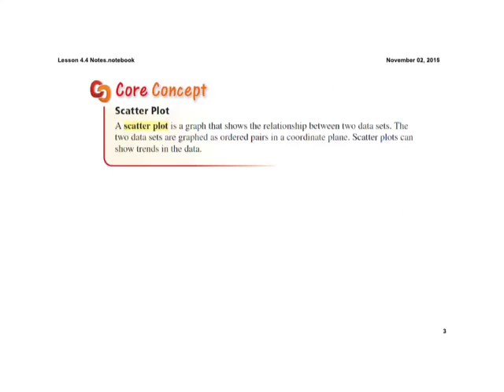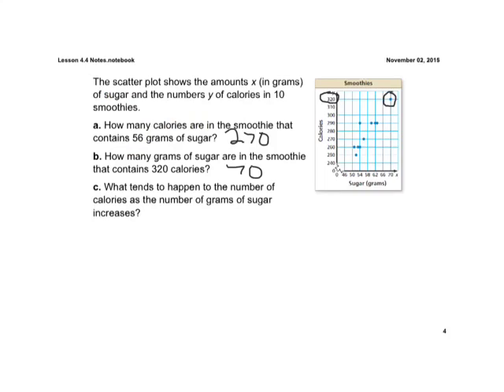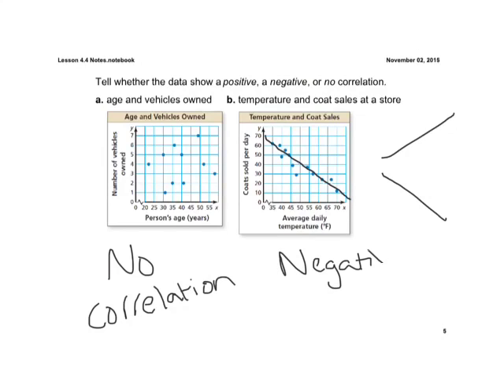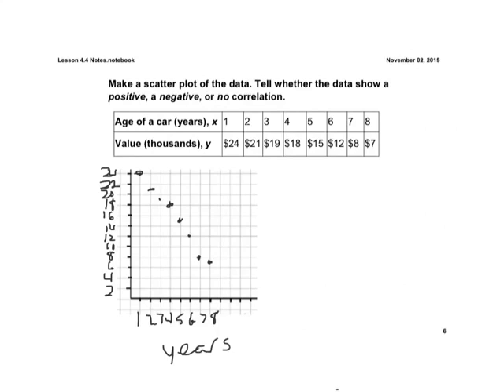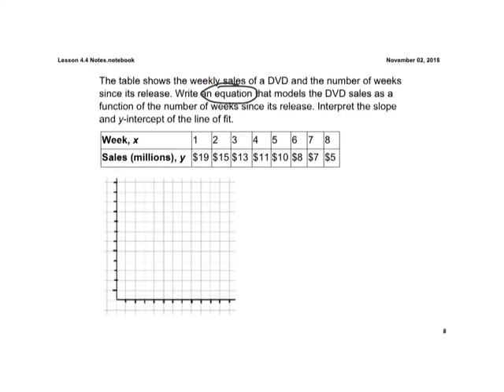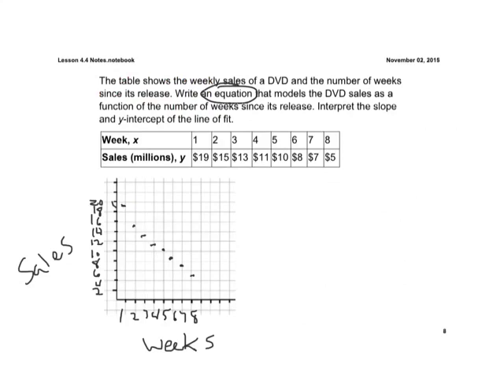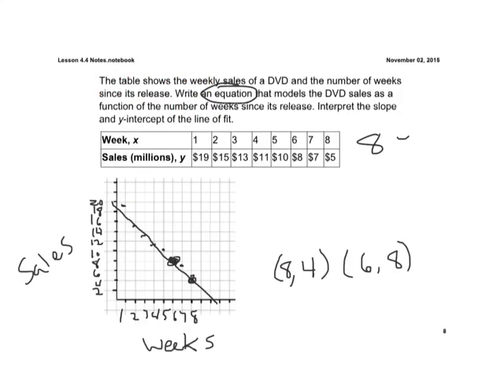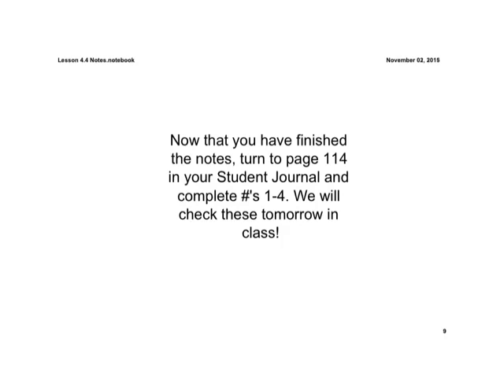Lesson 4.4 Video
Titanalgebra, lines of fit, correlations